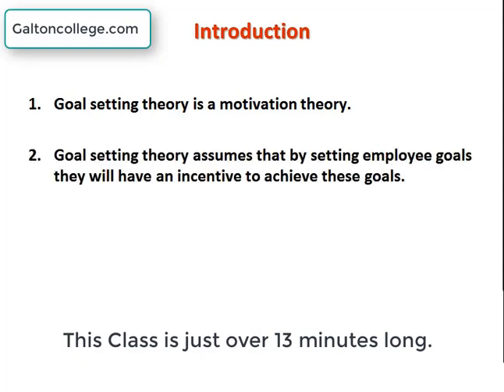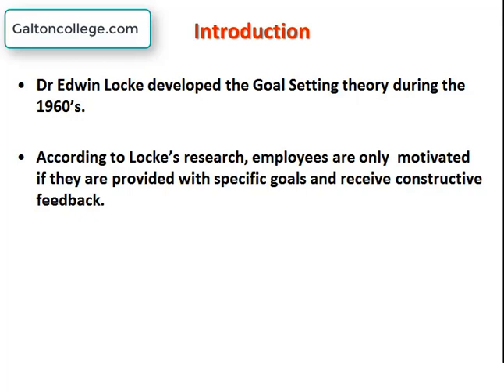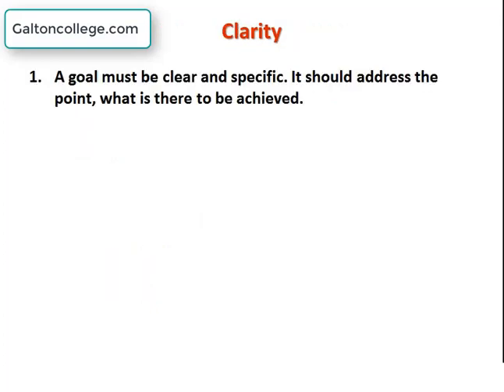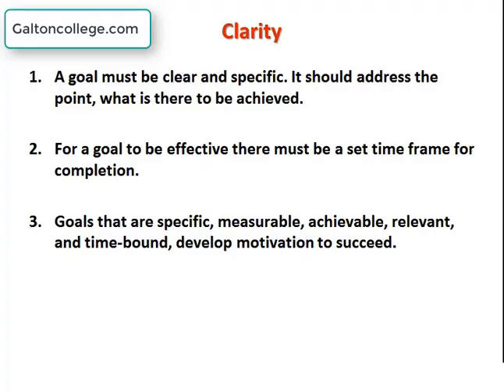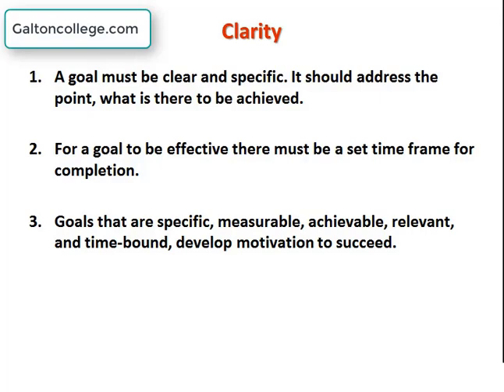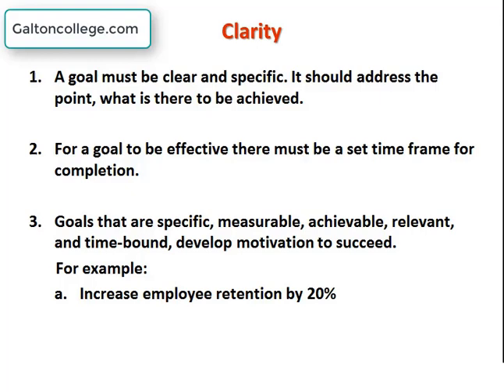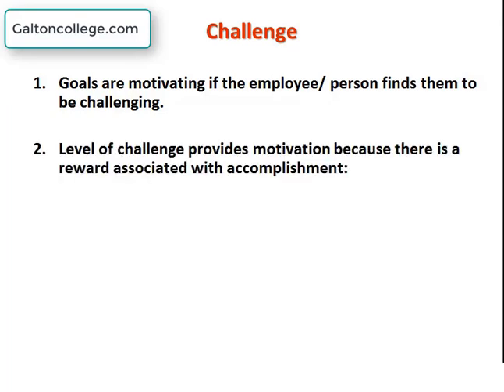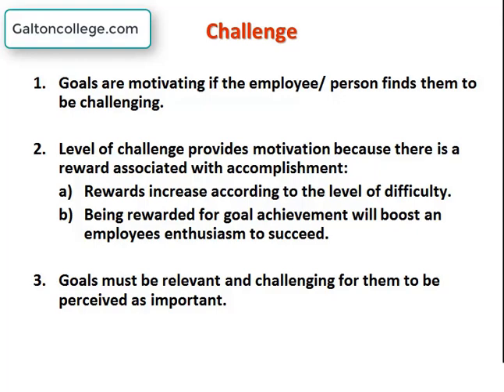Goal Setting 1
Do you have academic goals that you want to achieve? Do you know how to set them in a way that will help you succeed? In this video, you will learn how to set SMART goals for your studies and how to use them effectively.

SMART goals are goals that are Specific, Measurable, Actionable, Realistic, and Timely. They help you clarify what you want to accomplish, how you will do it, and when you will do it. They also help you monitor your progress and stay motivated.

This video is for undergraduates from around the world who want to improve their academic skills and outcomes. It is based on scientific evidence and practical examples from goal-setting theory and educational psychology.

This is one of several classes on this topic.
In this 14-minute video, you will learn:
The benefits of setting SMART goals for your studies
The steps to create SMART goals for yourself
The tools and strategies to track and review your goals
The ways to overcome obstacles and challenges along the way
This video will give you an insight into the topic of goal setting and show you how to apply it to your own situation. You will also see how other students have used goal setting to achieve their academic goals.

Don’t miss this opportunity to learn how to set SMART goals for yourself! Watch this video now and start achieving your academic potential!